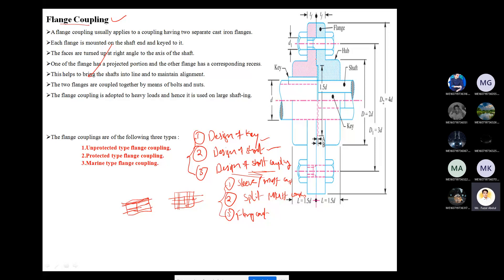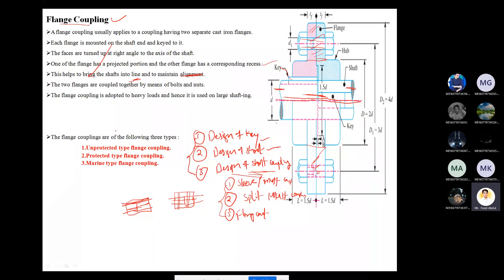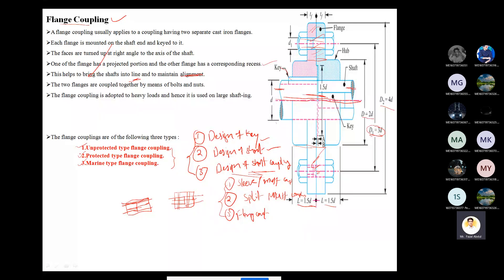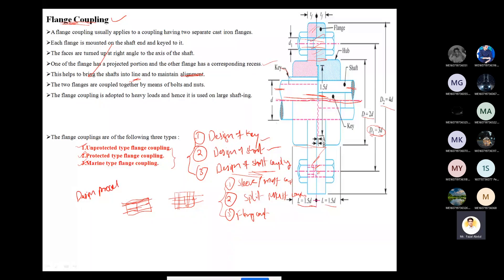DME Shaft coupling-Flang Coupling